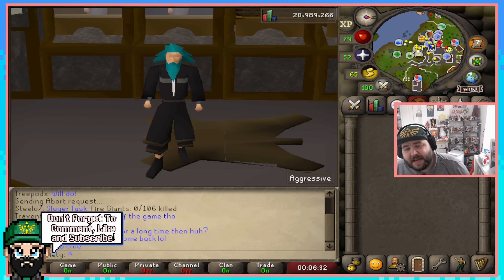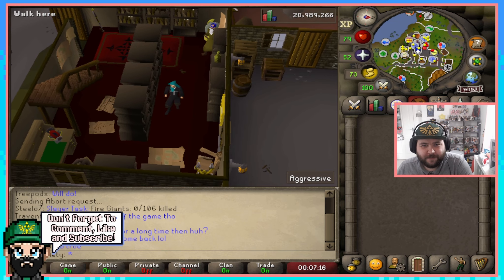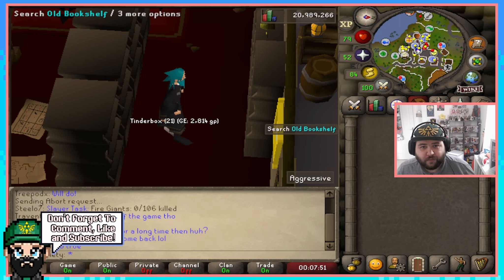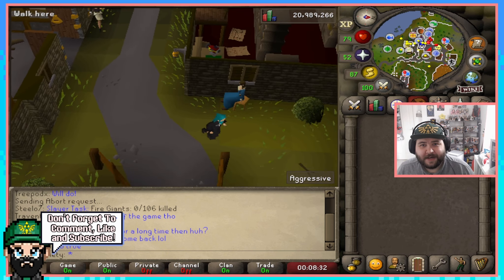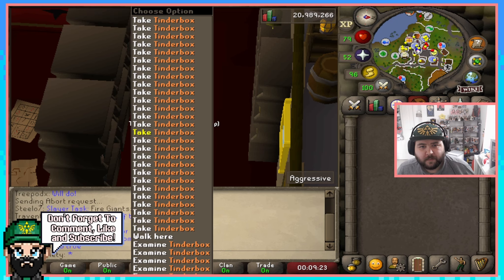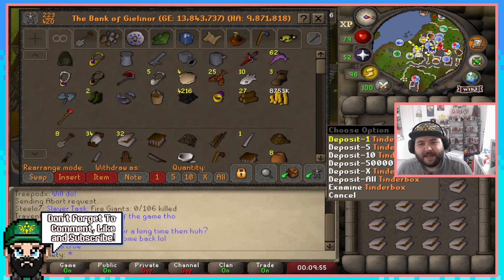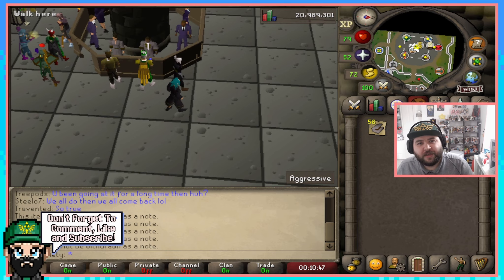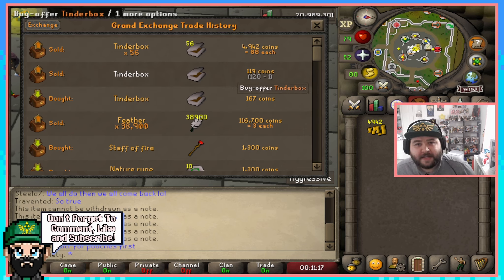Tinderbox = Profit! (F2P) (Oldschool Runescape) Money Making!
Looking to make some easy GP in Old School RuneScape? In this video, I'll show you how to gather and sell tinderboxes for profit! 🔥 While tinderboxes may seem like a basic item, there's a surprisingly effective strategy for turning them into a consistent money-making method.

What You'll Learn:

    Why Tinderboxes? Discover why tinderboxes can be a profitable item to collect and sell in OSRS. We'll discuss their demand, use cases, and where the money comes in.
    Best Places to Gather Tinderboxes: I'll show you the top locations in Gielinor where you can gather tinderboxes, whether through shops, drops, or other methods.
    Efficient Collection Strategies: Learn how to optimize your time when gathering tinderboxes, including tips on world-hopping and inventory management.
    Where to Sell for Maximum Profit: Find out the best places to sell tinderboxes, whether it's on the Grand Exchange or directly to other players.
    Pricing and Profit Margins: Understand how to price your tinderboxes to ensure a steady income, and how to monitor market trends to maximize your profits.
    Additional Tips for New Players: If you're new to OSRS, I've got some extra tips to help you get started on your money-making journey with this method.

Whether you're a seasoned player or just starting out, this guide will help you add a reliable income stream to your in-game earnings. Don't miss out on the easy GP!

Useful links (If Any) are below: